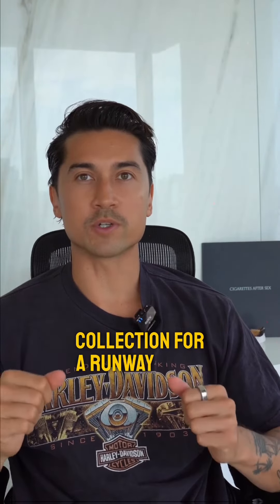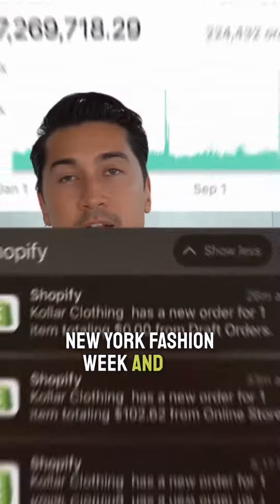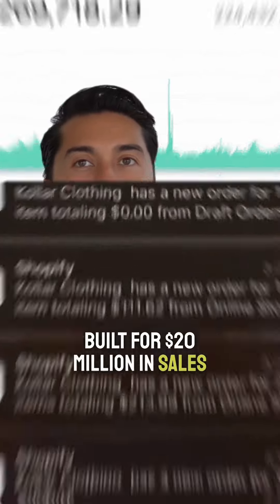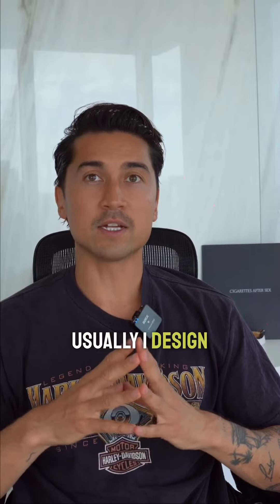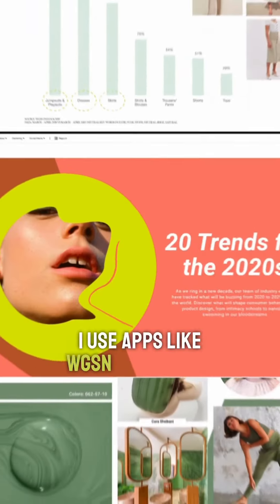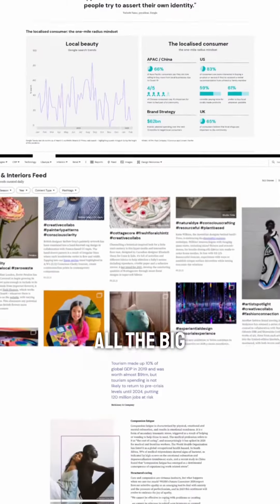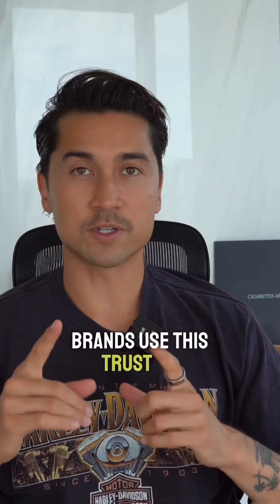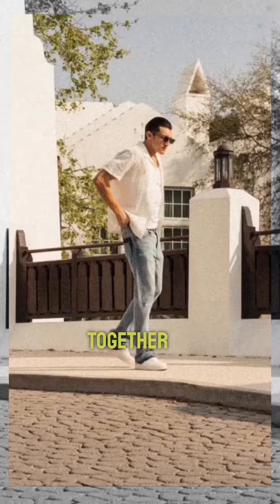Here's How a 20-Million Fashion Brand Designs a Collection for a Runway Show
Inside the Design Process of a $20-Million Fashion Brand